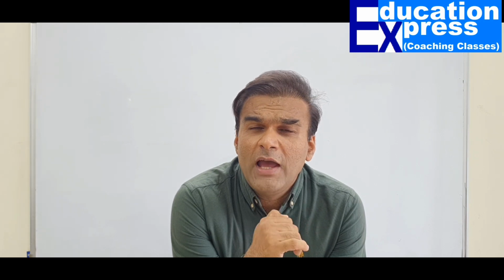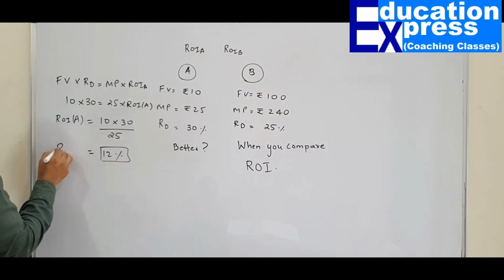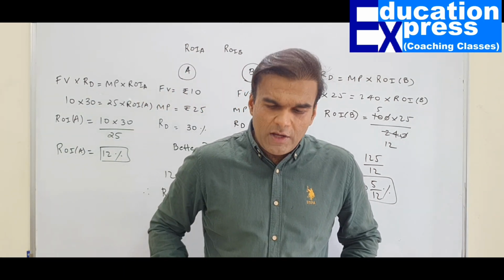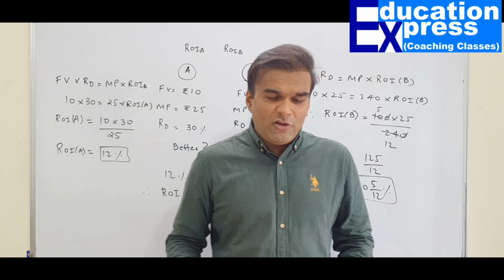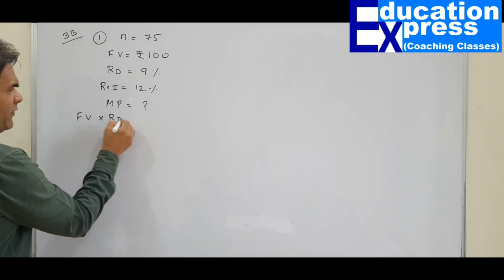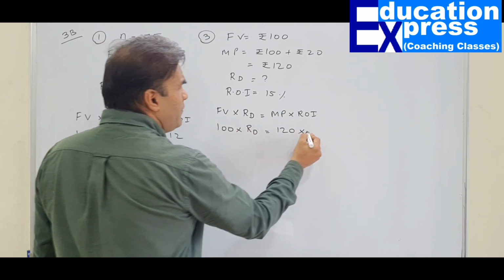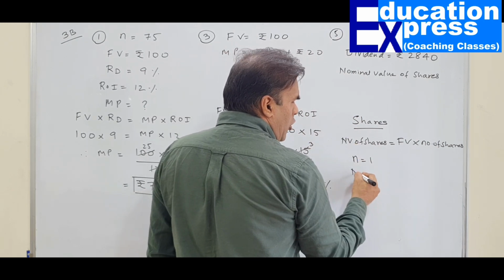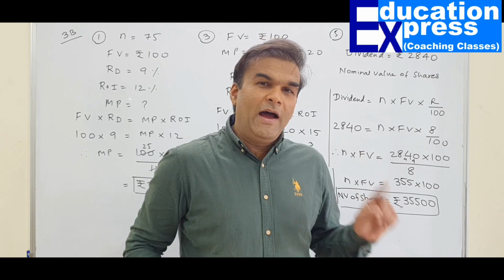STD 10TH CHAPTER 3: SHARES AND DIVIDEND EX 3B (PART 1)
Reference book : std 10th icse selina publication.